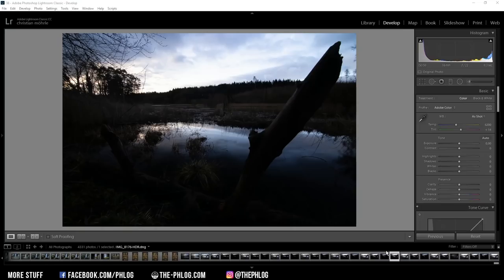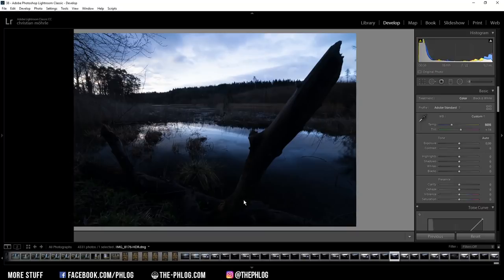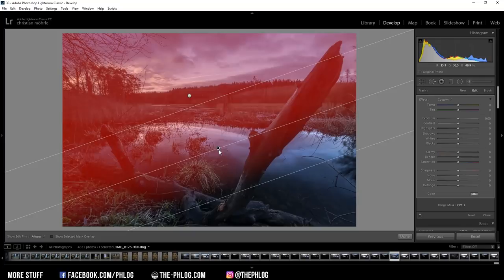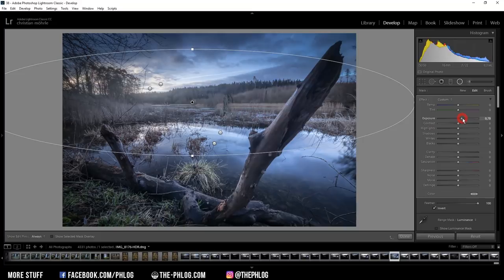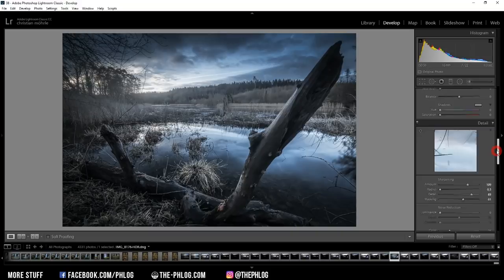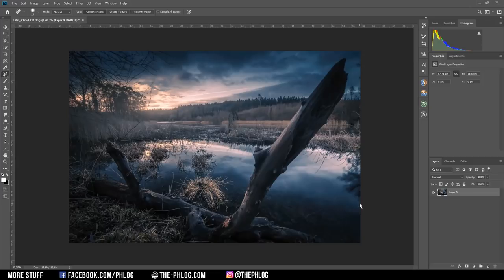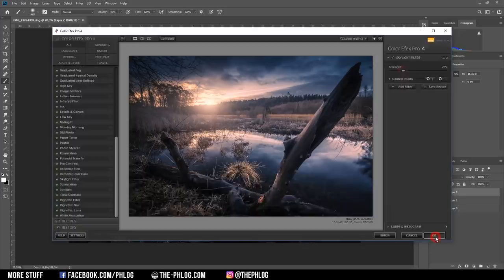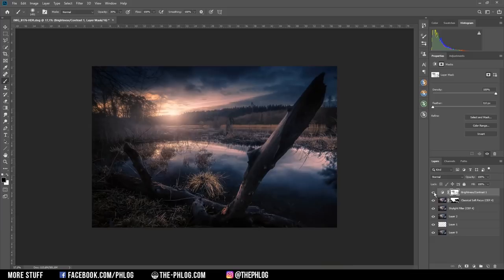Creating a beautiful HDR in Lightroom & Photoshop | QE #148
In this quickedit I'm creating a colorful HDR Landscape image. For the PostProcessing I'll be using Adobe Lightroom and Photoshop.

First I have merged the bracketed images in Lightroom to create the final HDR file (bigger dynamic range). After activating the Lens Correction settings I changed the profile to Adobe standard to already increase the brightnes of the photo a little bit. Also I reduced the white balance temperature to get a colder looking image. Now it was time to fix the overall exposure, therefore I increased the exposure, reduced the highlights and increased whites and blacks. A little bit of clarity added some nice contrast and structure to the image.

I used a lot of local adjustments inside of Lightroom (radial and graduated filters) to adjust certain areas. I made the sky a bit darker and the clouds a bit blurrier. Then added some glow above the horizon, vignetting and made the center of the picture brighter. After the Local adjustments I had to do a bit of color grading reducing most of the color saturation and brought back color with some split toning.

In Photoshop I got rid of some of the distracting branches in the foreground and added more local glow to the horizon, as well as some more sunset like colors. Finally I reduced the brightnes a bit and masked out certain areas to add contrast.